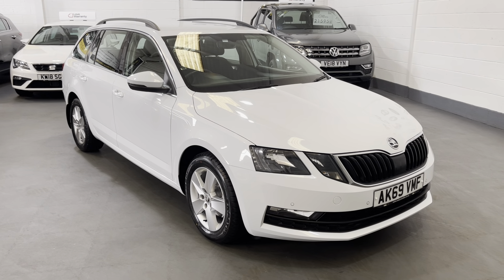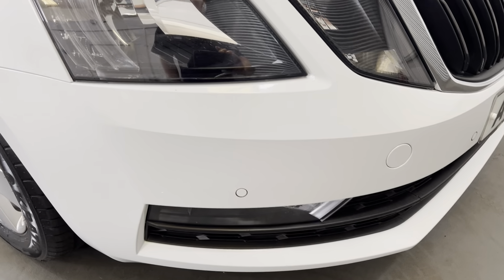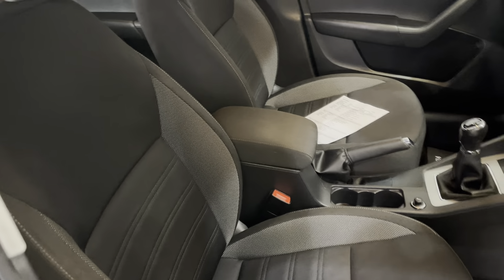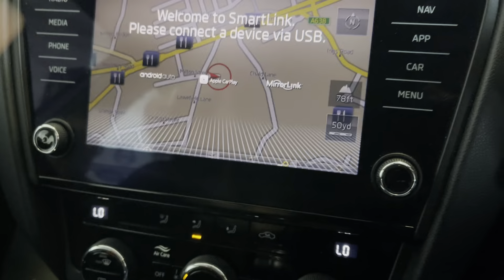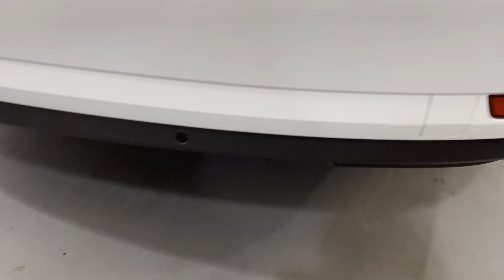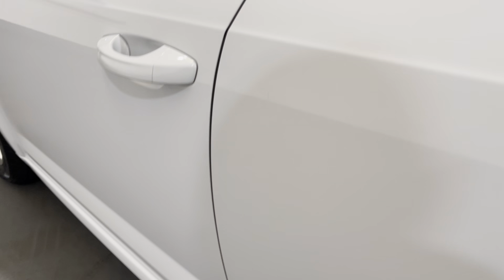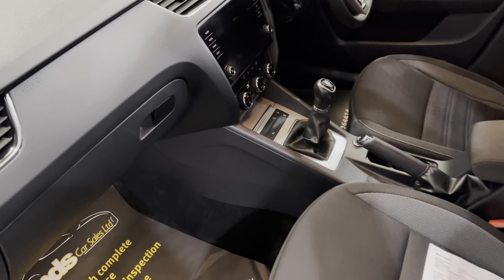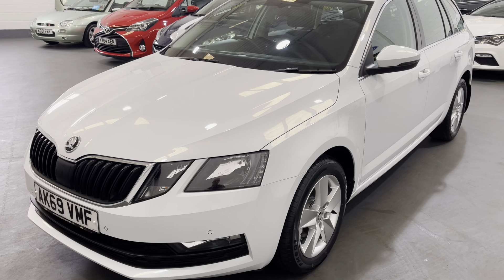SKODA OCTAVIA 1.6 TDI SE ESTATE